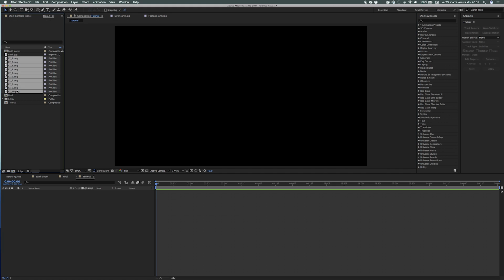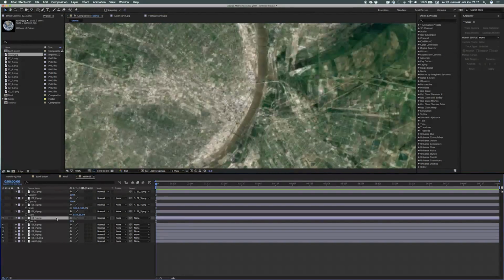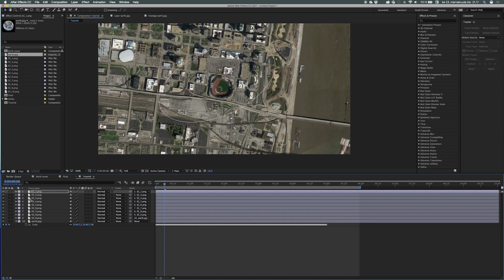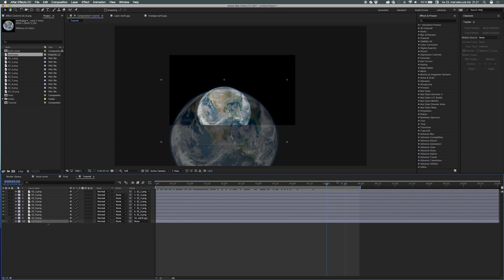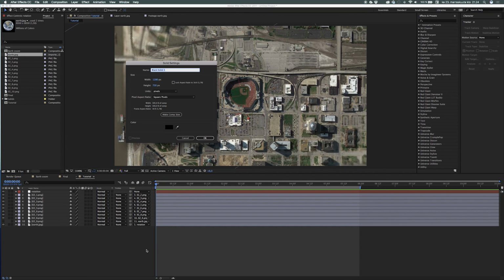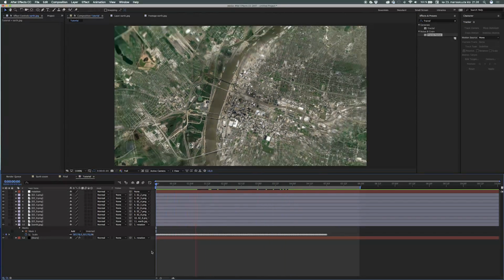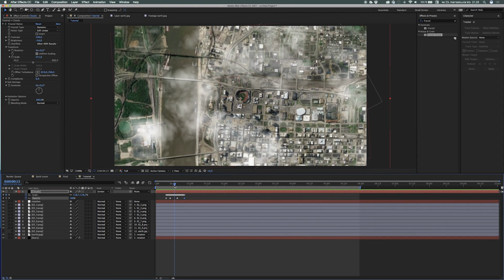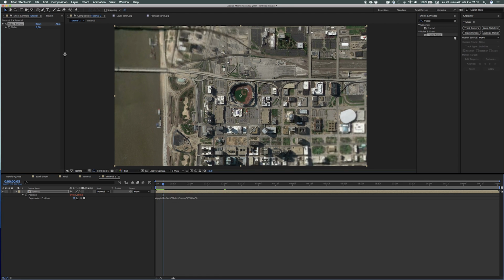Super Earth Zoom | After Effects CC Tutorial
Today we are gonna kick in another awesome effect. Today we'll be doing some earth zooming action.

Veikko

PC Production